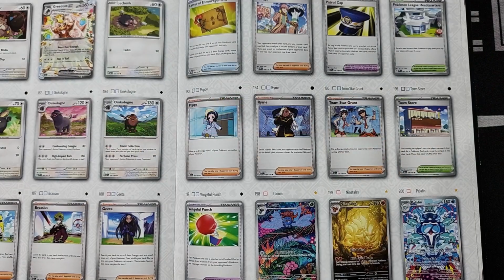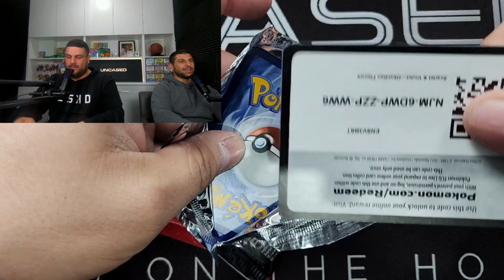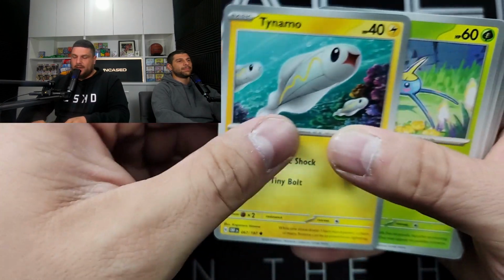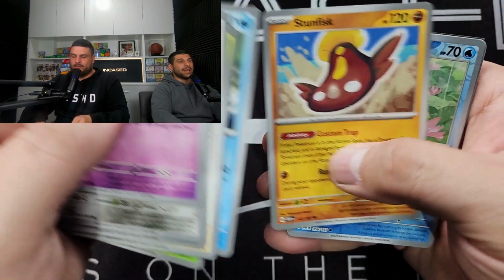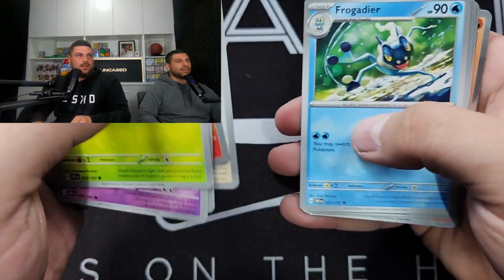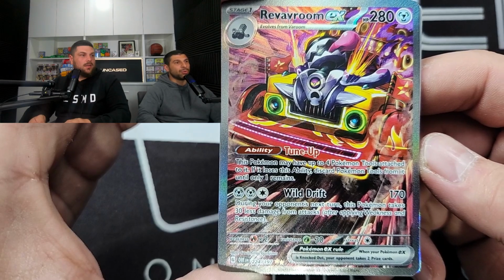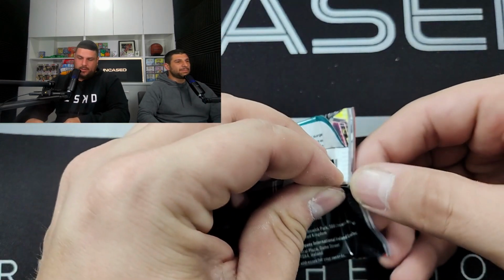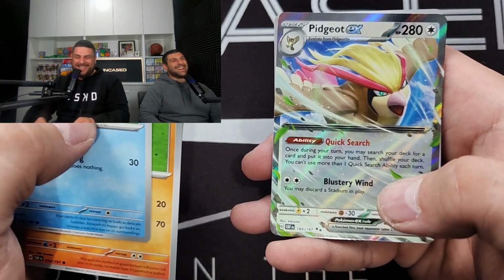NEW Obsidian Flames Pokemon Is Finally Here!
Our eBay store

Make sure to check out Mystical Merchants for the best TCG products